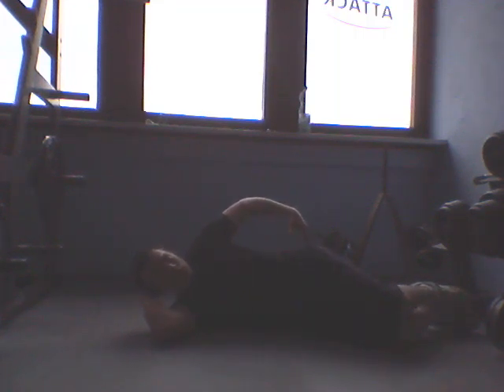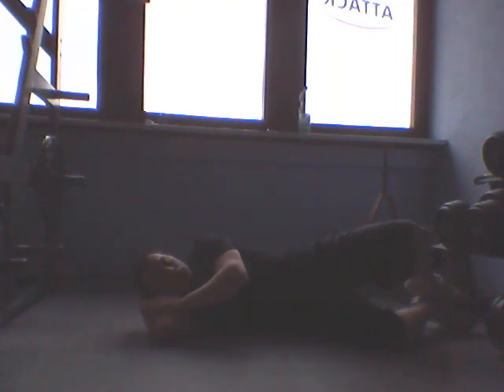Side-Lying Clam Shell - Blue Springs Personal Trainer